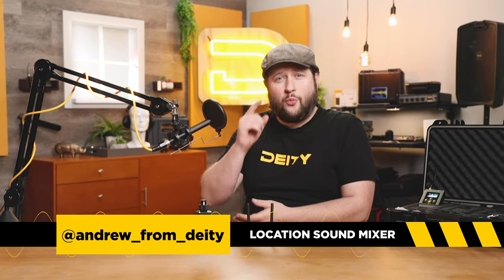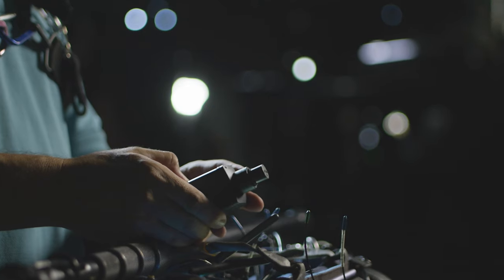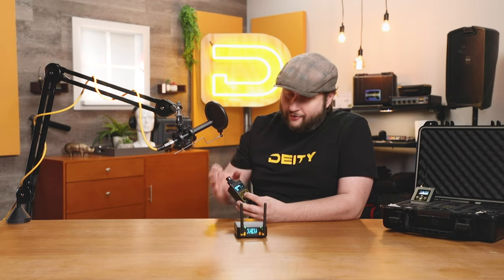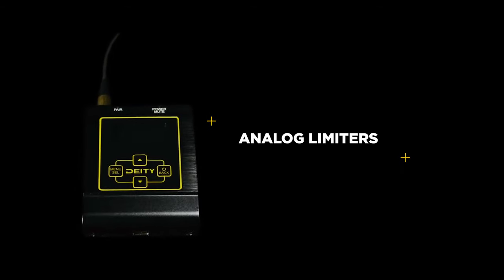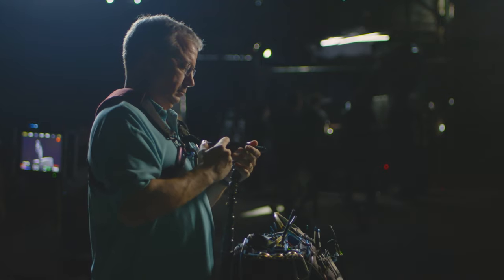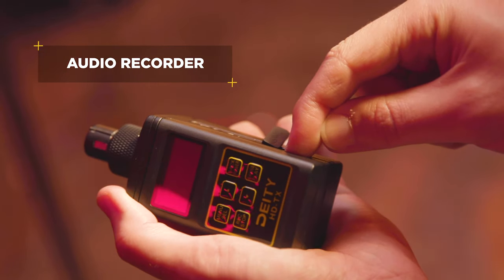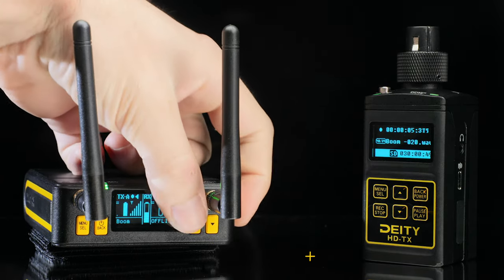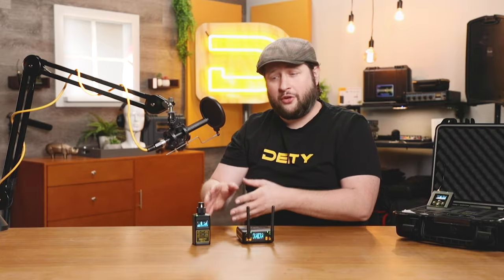Deity Connect HD-TX User Guide: Understanding Key Features and Specs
We are going to walk you through how to setup your Deity HD-TX by diving into the features and specs found in the HD-TX transmitter. We will also show you the differences between the US HD-TX model and the international HD-TX model. The HD-TX is great for location sound mixing. And because it has so many features built into it already, there's no need for any audio hacks with this piece of gear. So sit back and watch as you learn how to get better DSLR audio using our new wireless system!

We also show you how to turn on phantom power in your recorder, how to setup gain on a transmitter, and show off the other features built into the Deity Microphones HD-TX transmitter. This video serves as a user guide to the HD-TX in short because we designed the HD-TX to be so user friendly it only needed to be a 4 minute video. A better title might have been "Deity HD-TX Quickstart Guide" but this video is more than getting started as it also covers features and specs you might not use on a daily basis.

Andrew breaks down everything you need to know about the new HD-TX and will also be answering questions in the comments down below.